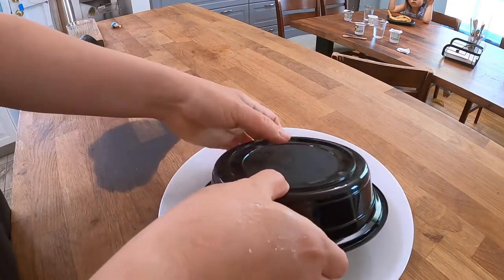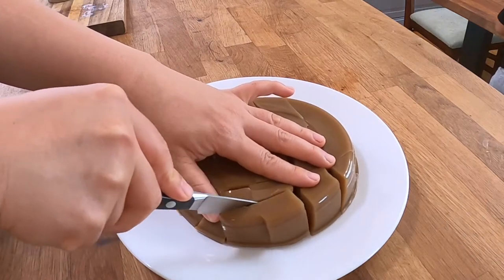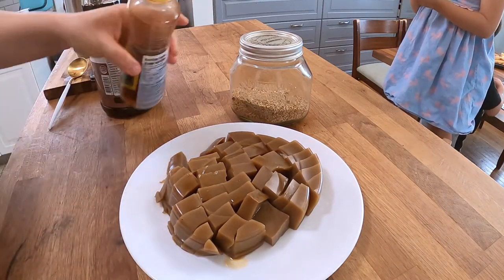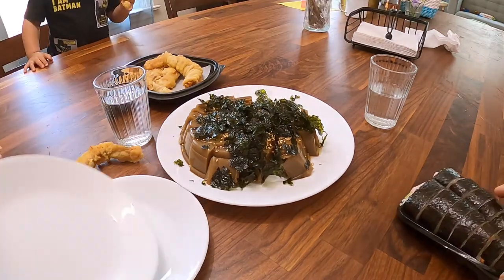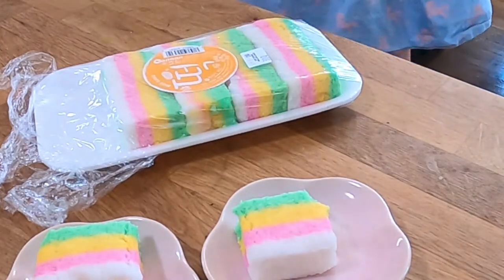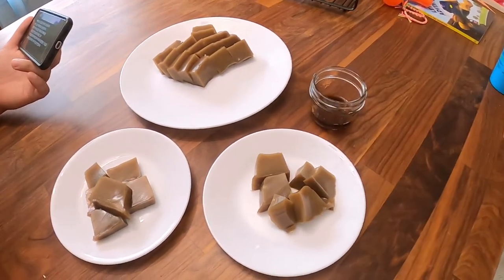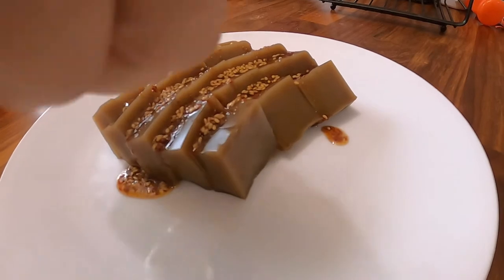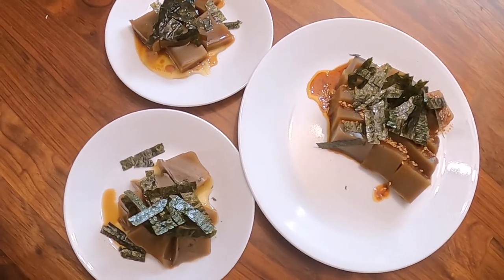Dotori Muk Muchim | Seasoned Korean Acorn Jelly | How to Season & Eat | OPPACOOKSHERE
Acorns are the nuts of oak trees.  It's unsafe (as well as yucky) to eat them raw.  These nuts contain high amounts of tannin which is adverse to your health.  But tannins are water-soluble and can be removed by boiling- which they have been to make the powder to make this jelly!

Enjoy the health benefits (antioxidants, may aid in digestion) and munch on some acorns- in jelly form, which is so fun 😜.  Jellies are always fun.

You can bump up the nutritional value and make it a really filling salad by adding your favourite greens.  Koreans will usually use lettuce, perilla leaves and edible chrysanthemum (쑥갓) which go well with the Korean-style dressing - check out Maangchi's recipe

🍽 Other Dishes with Dotori Muk:
도토리 묵 무침 (Dotori Muk Muchim) Seasoned Acorn Jelly (this video)
(just to get an idea, this video is in Korean)
Some will use acorn jelly to replace the carb portion of meals with this low-cal option to help lose weight.  Everything in moderation!

😁How to Pronounce it!
도토리 묵 = Dotori Muk  = Doh-Toh-Ree Mook!

🔪WHAT YOU NEED:
- Ready Made Acorn Jelly (look for it in the ready-to-eat section of the Korean grocery store or sometimes it's in the refrigerated section with tofu)
- Soy Sauce
- Toasted Sesame Oil
- Toasted Sesame Seeds
- Gochugaru (Korean Red Pepper Powder)
- Roasted & Salted Seaweed Snacks

📍Contents
00:00  Hello!
00:47 How to eat Dotori Muk Korean Acorn Jelly
01:24 Not Spicy Dotori Muk Korean Acorn Jelly Seasoning/Dressing
02:10 Ready-to-Eat foods to buy at the Korean grocery store for a quick lunch
02:58 Rainbow Rice Cakes 무지개 떡
03:51 Spicy Dotori Muk Korean Acorn Jelly Seasoning/Dressing

Soy Sauce
Toasted Sesame Oil
Toasted Sesame Seeds

✨Other Korean Stuff You Might Like
Korean Value GOCHUGARU
Korean Value GOCHUJANG
Korean Halal GOCHUJANG
Korean Value DOENJANG
Korean Premium (Natural) Soy Sauce
Korean Premium GOCHUGARU
Korean Premium (Natural) GOCHUJANG
Korean Premium (Natural) DOENJANG
Korean Premium (Natural) Ingredients Gift Set
Maangchi's Best Korean Cookbook (2019)

Come Join the Fun Crew!
🚩Comment Questions about Korean Ingredients or Products!

🧐 Kick-Ass Amateur Youtube Gear:
Lenovo Flex Laptop 14"
GoPro8 Action Camera
Retro Styles Snowball Mic
Sunshine Yellow External Hard Drive 4TB
USB Multi Card Reader
4-Port USB Hub
Wireless Mouse
Pink Mechanical Gaming Keyboard
Wireless Earphones

❤As an Amazon associate I may earn a commission if you purchase using my links, this is completely free for you and shows huge support, so thanks if you use them❤